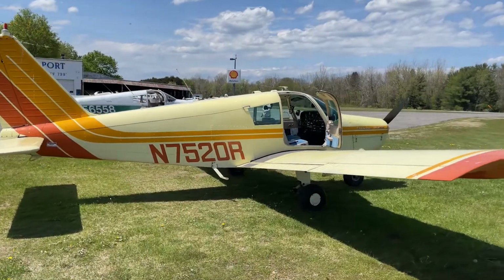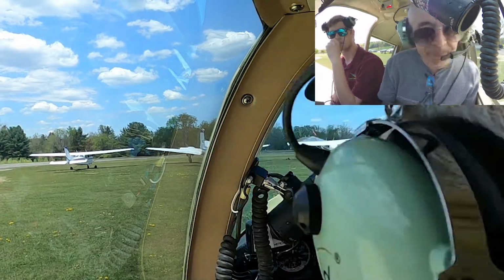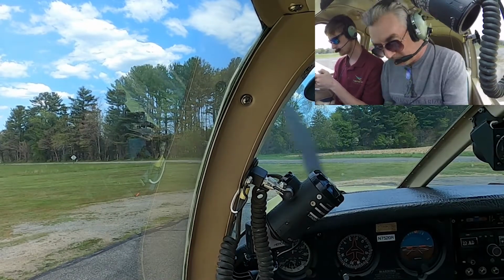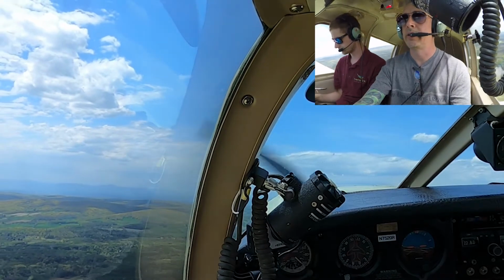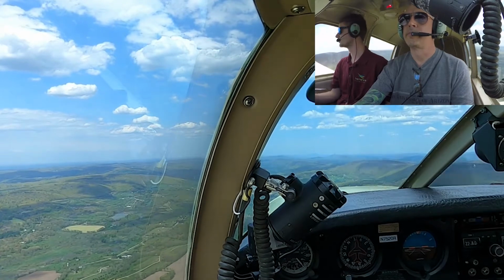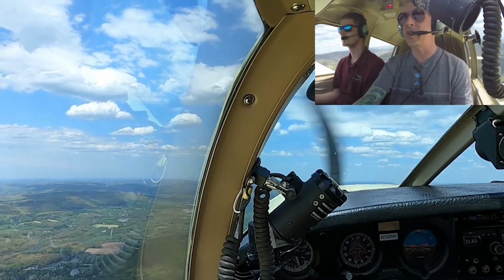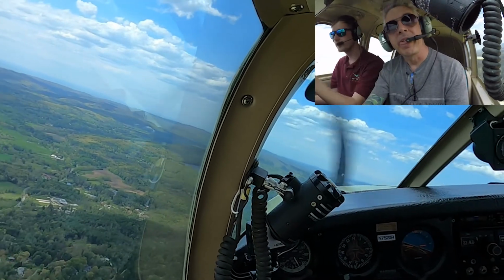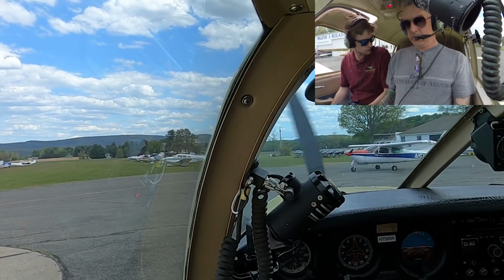PPL Lesson 3 - A Look At The Banana Berry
I am recording these lessons for my own reference so that I can watch them and reflect on what I am doing well and what I need to work harder on. I figure that it might help some others by allowing them to see how relatively easy flying can be with the correct guidance and that it is alright to make some mistakes as long as you learn from them. These videos are in no way any sort of substitute for getting your own lessons. I am sure that I will make many mistakes along my journey and it may help for you to learn from mine.

Let's take a look at the plane, The Banana Berry, that I have been flying before we start today's lesson. She is not exactly cutting edge technology but she gets the job done.

Lesson 2 was still getting familiar with the plane and trying some basic maneuvers with a focus on straight and level flight. I probably have a couple more dedicated to these tasks as we start to work in some more learning.

Another beautiful clear day and I now have set up two cameras so that I can get an additional perspective on how both I and my instructor are reacting to various situations. I think that this sill help me learn a little faster. I generally watch each video at least a few times and have to focus on what is being said during editing. Hopefully that helps beat these procedures into my head real well.